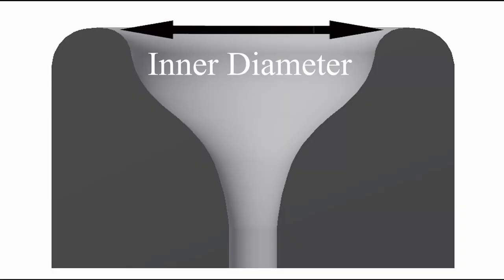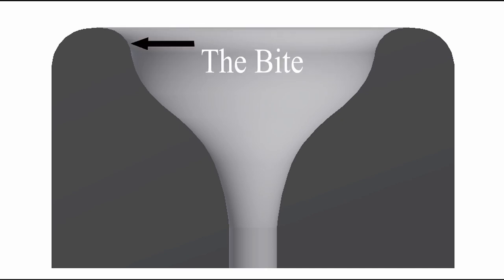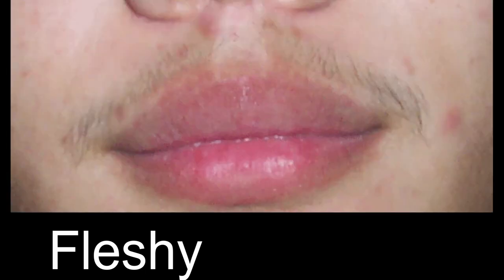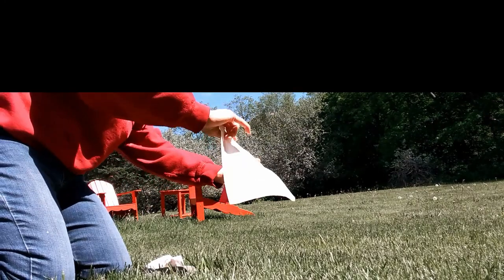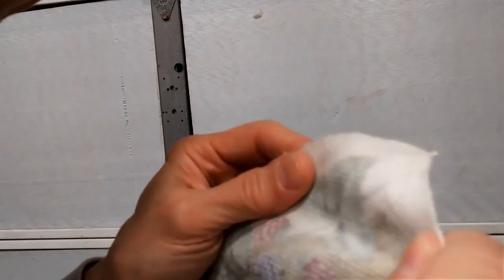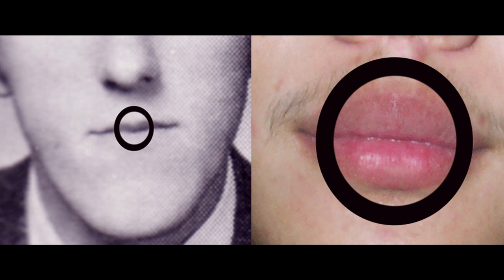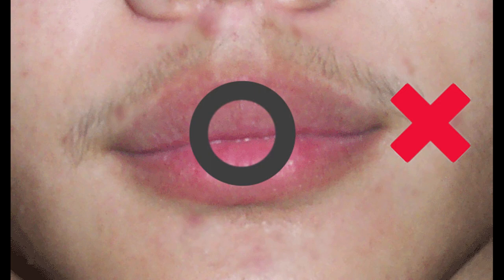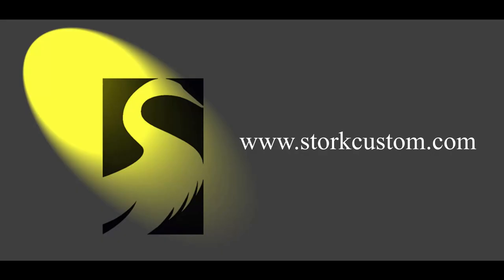Selecting the Proper Inner Diameter Size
A discussion on selecting the proper inner diameter size for a brass instrument mouthpiece presented by Stork Custom Mouthpieces.